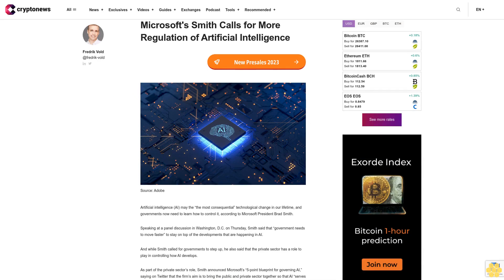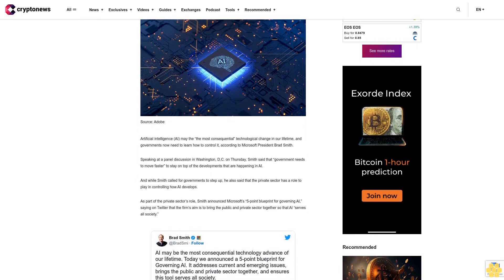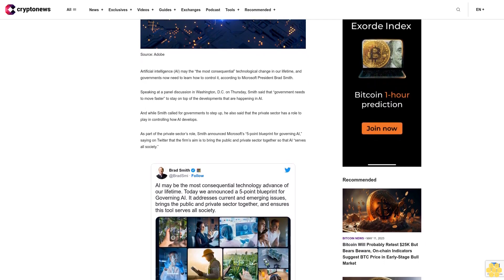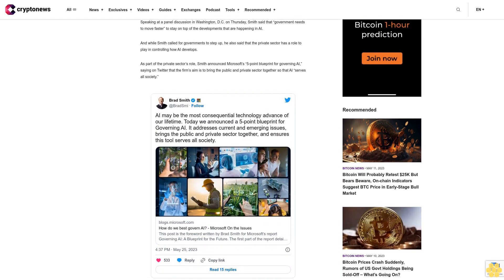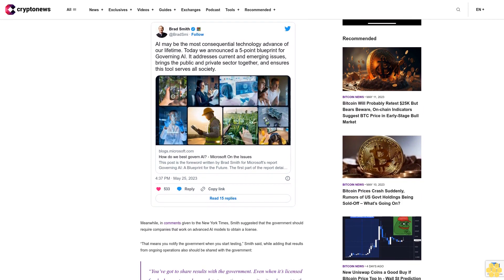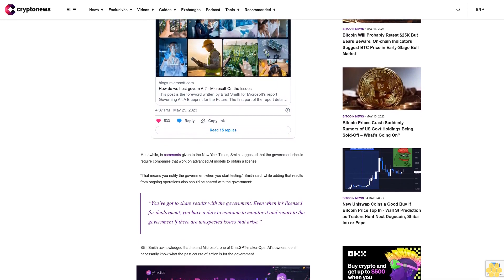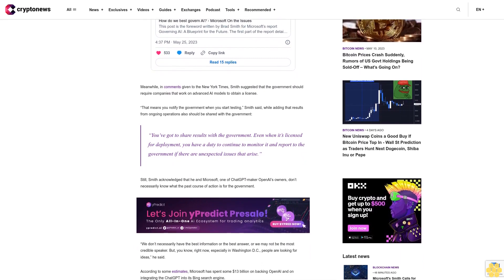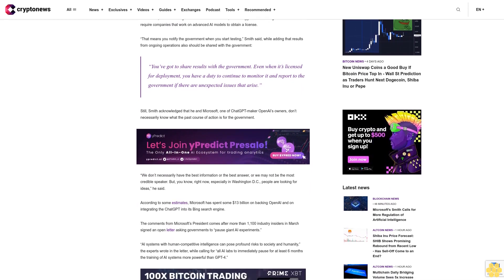Microsoft's Smith Calls for More Regulation of Artificial Intelligence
Artificial intelligence (AI) may the “the most consequential” technological change in our lifetime, and governments now need to learn how to control it, according to Microsoft President Brad Smith.

Speaking at a panel discussion in Washington, D.C. on Thursday, Smith said that “government needs to move faster” to stay on top of the developments that are happening in AI.

And while Smith called for governments to step up, he also said that the private sector has a role to play in controlling how AI develops.

As part of the private sector’s role, Smith announced Microsoft’s “5-point blueprint for governing AI,” saying on Twitter that the firm’s aim is to bring the public and private sector together so that AI “serves all society.”

Meanwhile, in comments given to the New York Times, Smith suggested that the government should require companies that work on advanced AI models to obtain a license.

“That means you notify the government when you start testing,” Smith said, while adding that results from ongoing operations also should be shared with the government:

“You’ve got to share results with the government. Even when it’s licensed for deployment, you have a duty to continue to monitor it and report to the government if there are unexpected issues that arise.”

Still, Smith acknowledged that he and Microsoft, one of ChatGPT-maker OpenAI’s owners, don’t necessarily know what the past course of action is for the government.

“We don’t necessarily have the best information or the best answer, or we may not be the most credible speaker. But, you know, right now, especially in Washington D.C., people are looking for ideas,” he said.

According to some estimates, Microsoft has spent some $13 billion on backing OpenAI and on integrating the ChatGPT into its Bing search engine.

The comments from Microsoft’s President comes after more than 1,100 industry insiders in March signed an open letter asking governments to “pause giant AI experiments.”

“AI systems with human-competitive intelligence can pose profound risks to society and humanity,” the experts wrote in the letter, while calling for “all AI labs to immediately pause for at least 6 months the training of AI systems more powerful than GPT-4.”